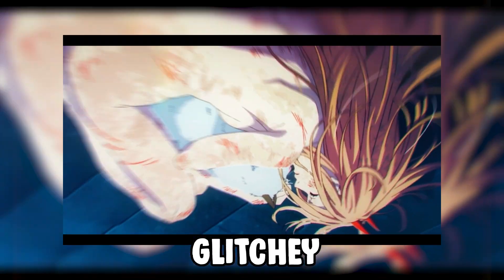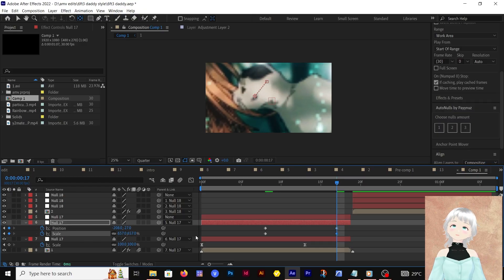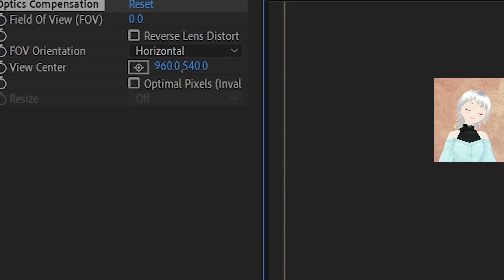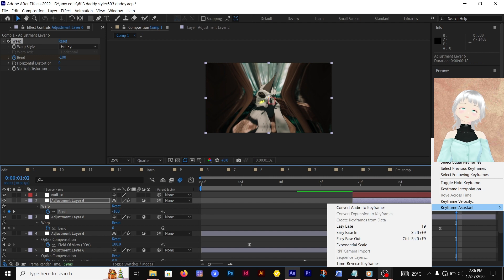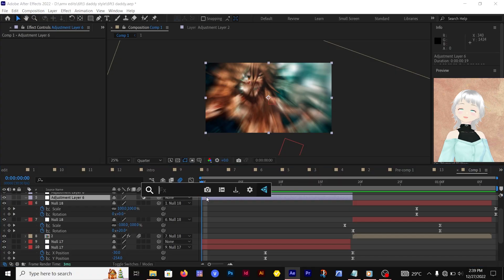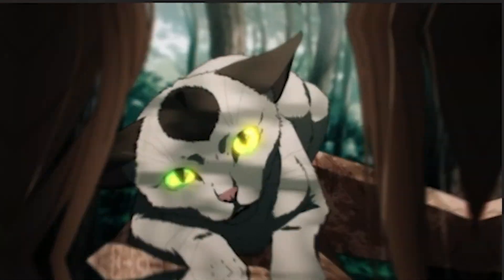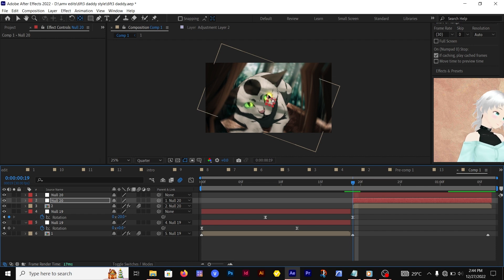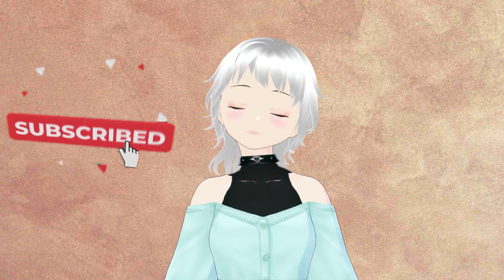SMOOTH TRANSITION LIKE 6FT3: After Effects AMV Tutorial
Transition like 6ft3 has been a goal for many . Did it get you thinking to yourself, I'd like to make smooth Transitions like 6ft3
Ready to take your AMV editing skills to the next level? Check out this AMV tutorial and learn how to make smooth transitions like a pro! With Glitchey's expert advice, you'll be creating eye-catching animations in no time. Stop wasting hours on rough transitions, and start taking your projects to the next level with SMOOTH TRANSITIONS LIKE 6FT3

PURCHASE MY PRODUCTS??